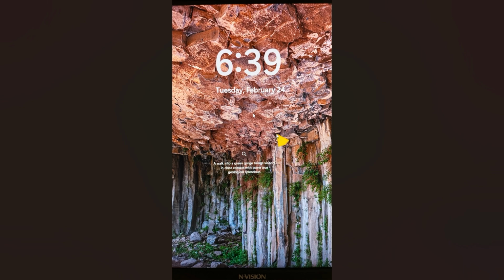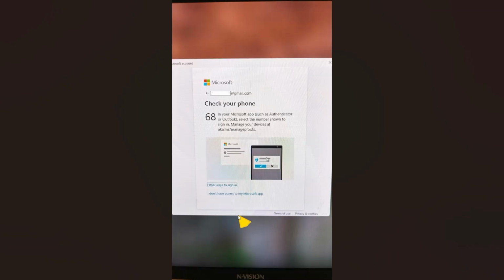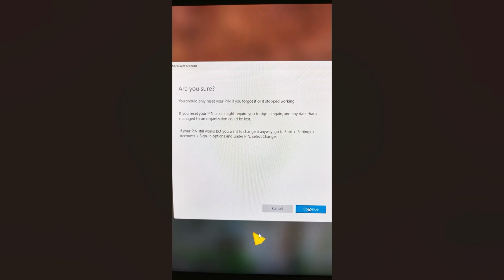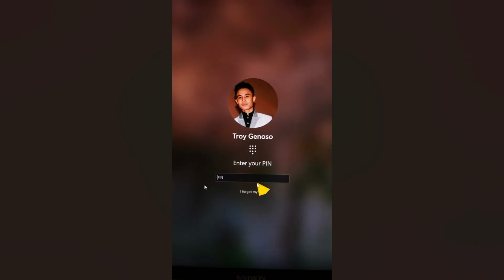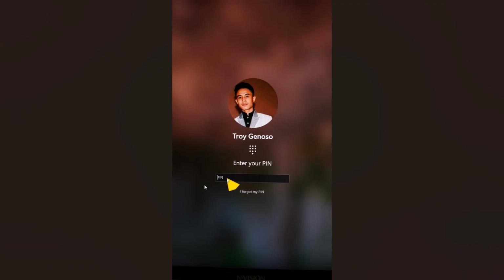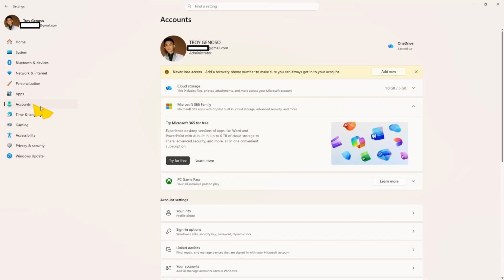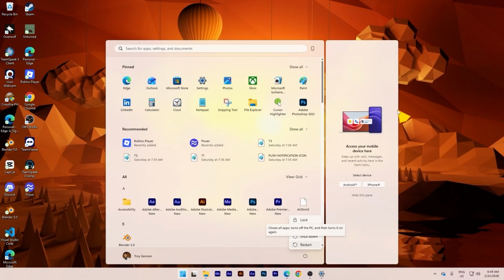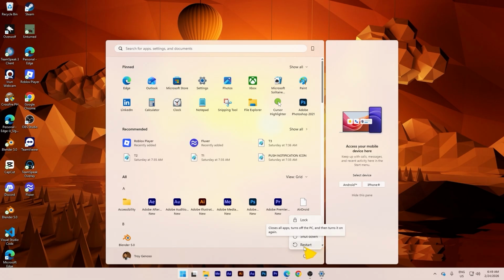How To Recover User Account In Windows 11 (Step-by-Step Guide)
This guide will show how to recover user account in Windows 11. Follow along with this method and use these steps to recover an old user account on your Windows 11 PC.